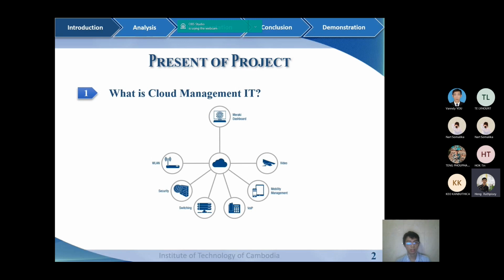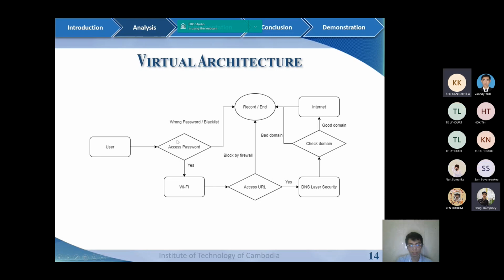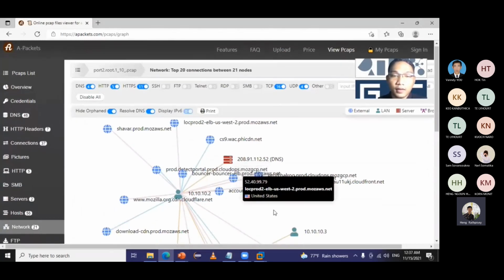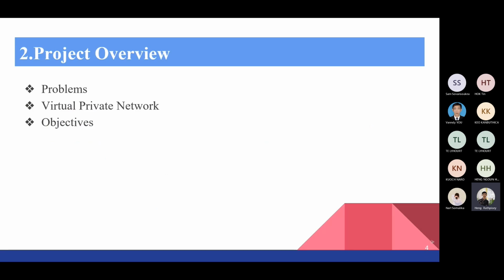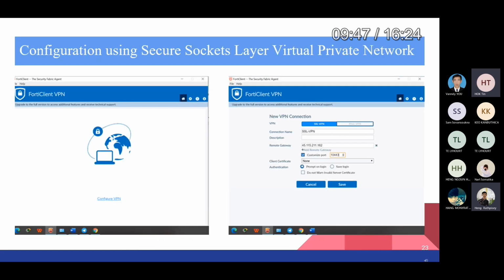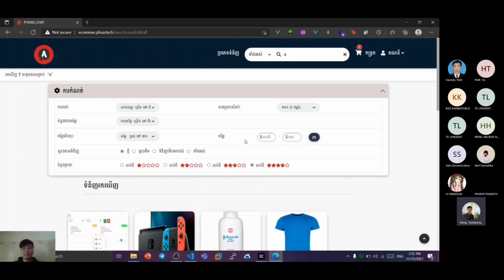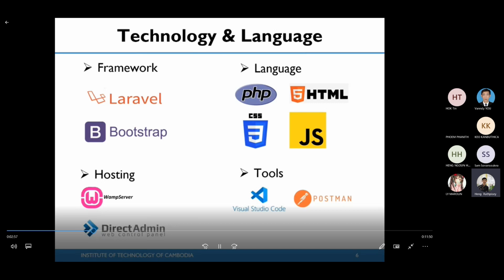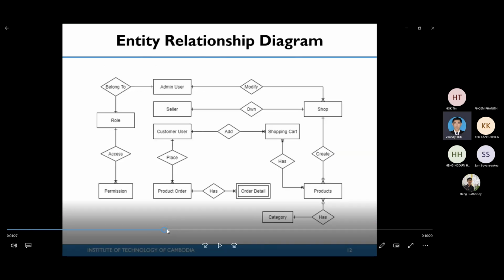Meeting in November Research and Web and Network 20211117 090903 Meeting Recording